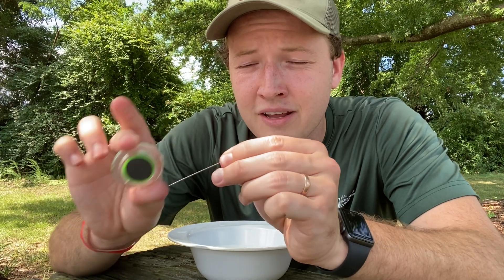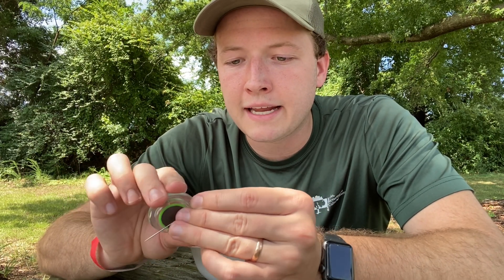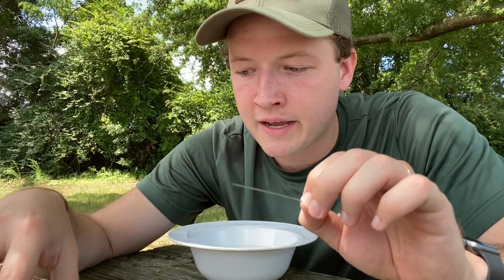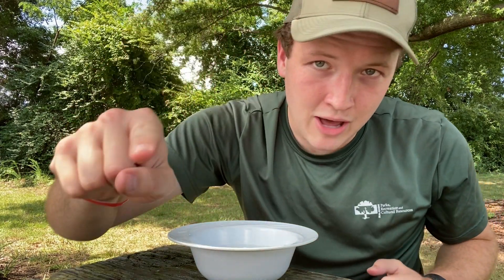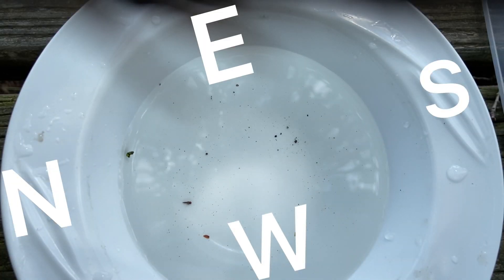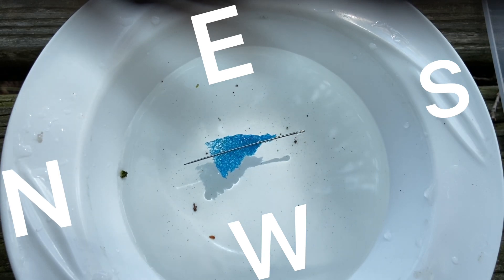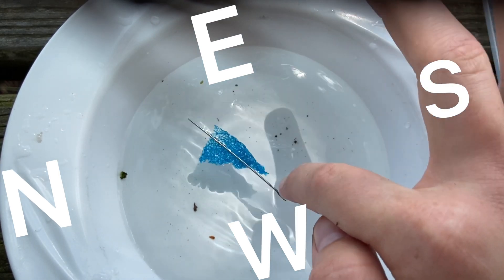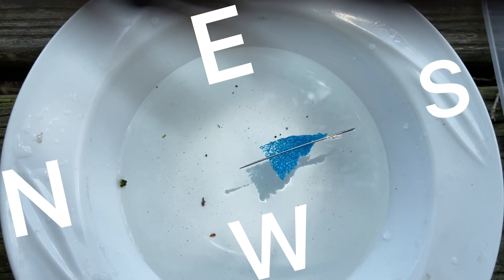DIY Compass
Create your own compass using a magnet and needle.